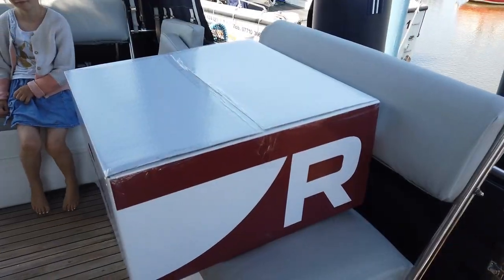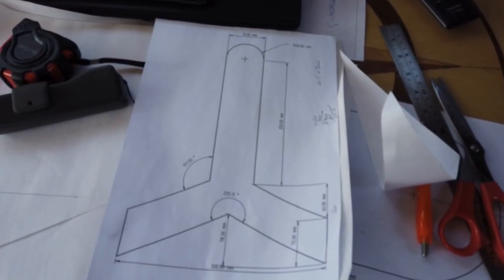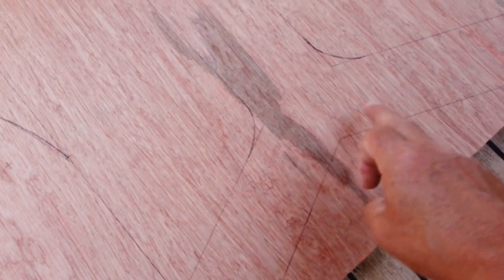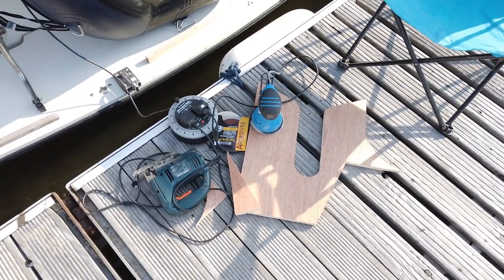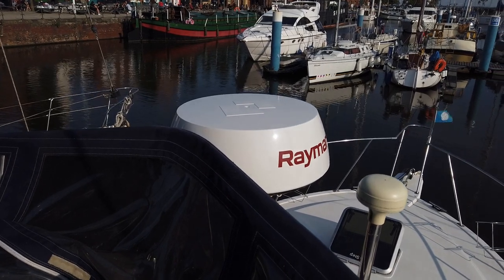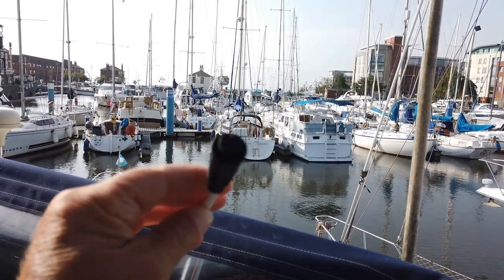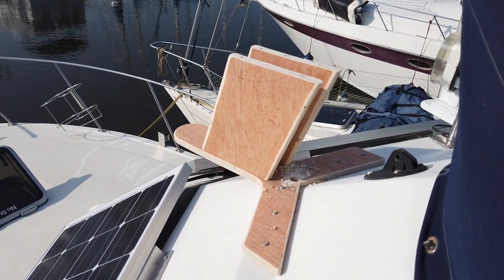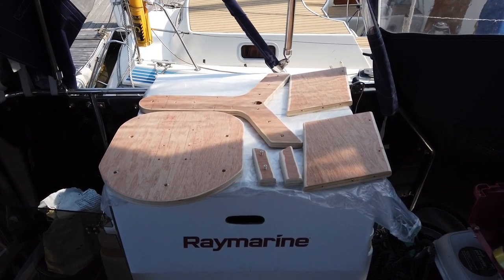Episode 25. Installing a Raymarine Quantum Radar on a Carver 3207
This week we make a Mount for a Radome, and install Raymarine Quantum Digital Radar.
We have book out about our preparation. Small Boat Big Plans. Available across all digital platforms such as Amazon Kindle, Apple Books, Kobo etc.

All Videos shot in and around Hull Marina or on board Ava Grace.
Equipment used DJI Osmo Pocket, DJI Mavic Air, 4k action cameras and Nikon D7100.
Video editing done on Olive free video editor, and Photoshop CC.